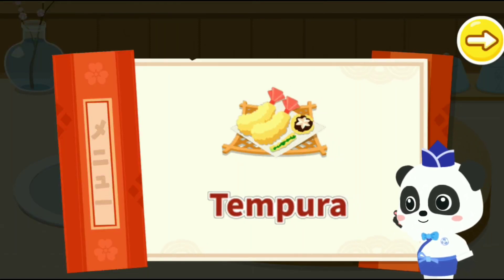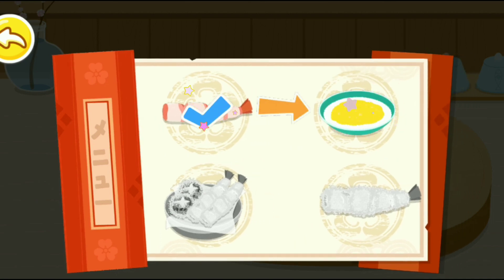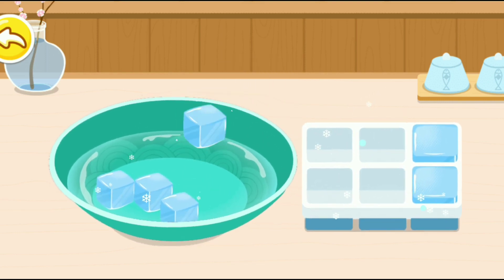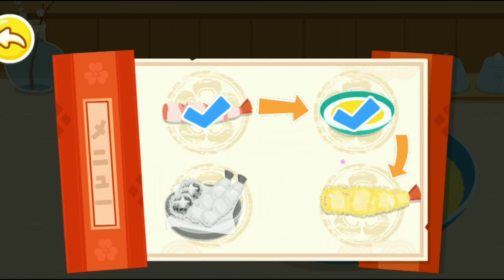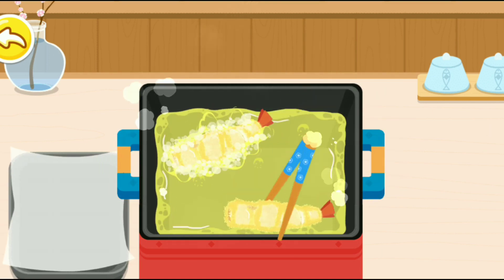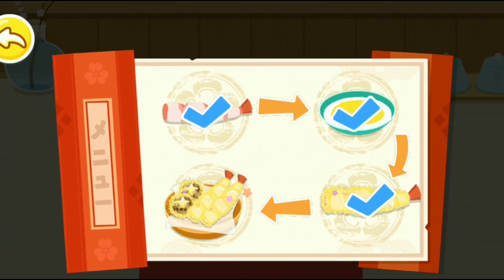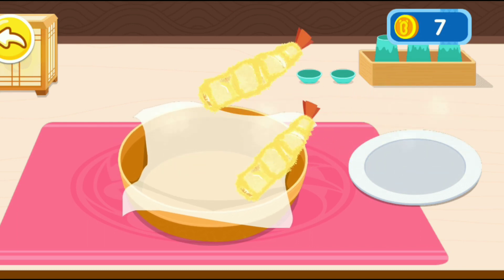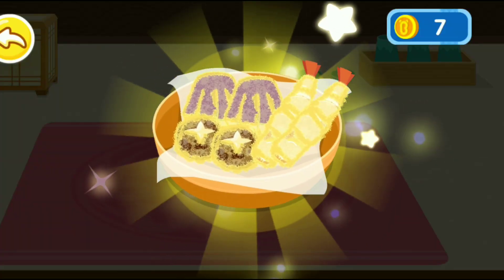Tempura Japanese Restaurant - Baby Panda Sushi Kitchen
Welcome to Rullaby Games channel
We create videos gameplay about kids games for education and entertainment. All games can you download from Google Play.

Note

Babybus english
Baby Panda game
Babybus animal
Babybus cartoon
Babybus cooking
Babybus restaurant
Little Panda cooking
Little Panda game
Little Panda Rescue
Little Panda Hero Battle
Baby Panda care
Kids cartoon
Animation for kids
Babies video
Preschool game
Panda cartoon
Kids Learning video
Kids cooking video
Kids cartoon games videos